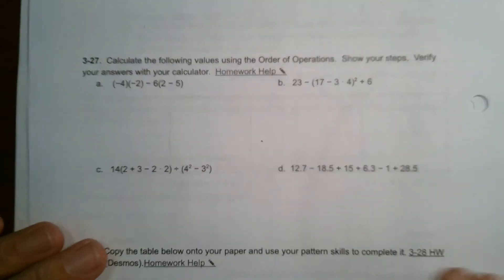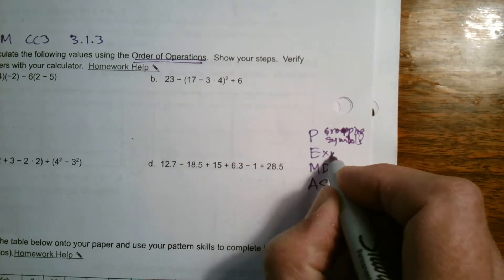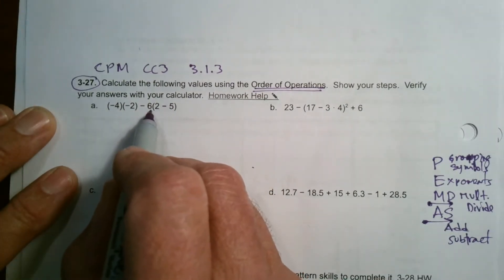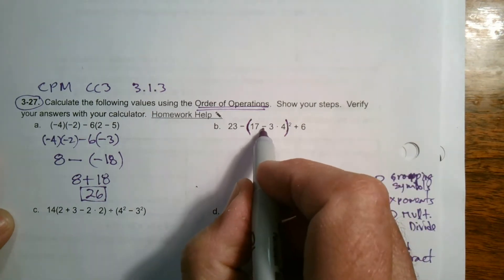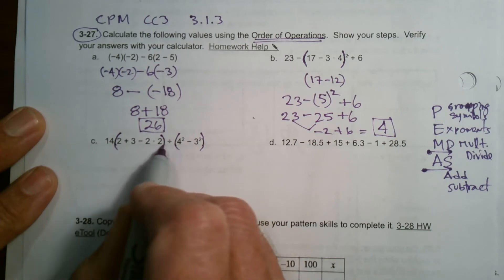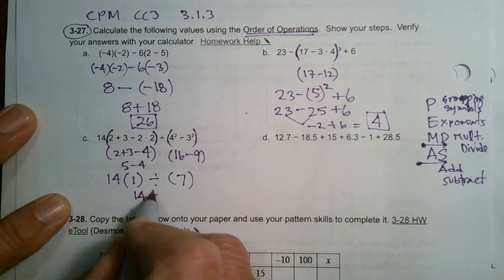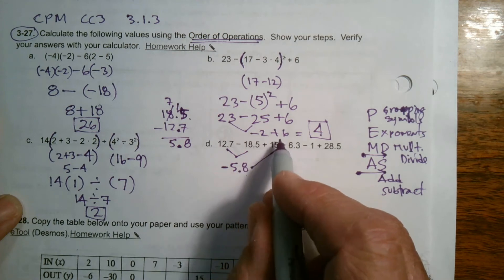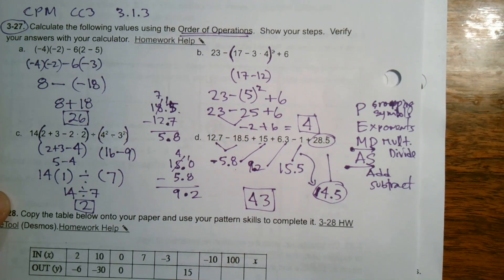CPM CC3 Section 3.1.3 #3-27 (Order of Operation)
Learn from Mr. Dell as he show how to use Order of Operations to simplify numerical expressions.